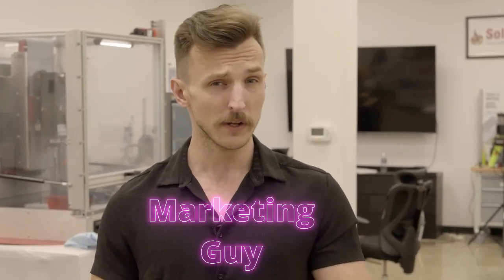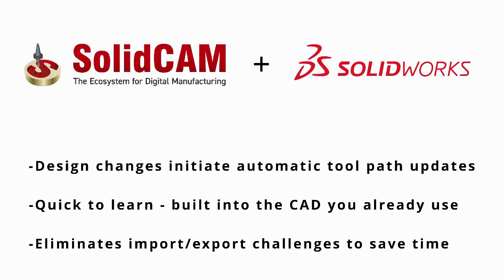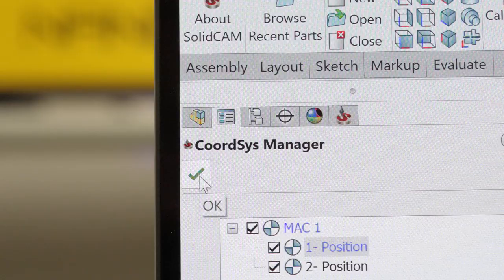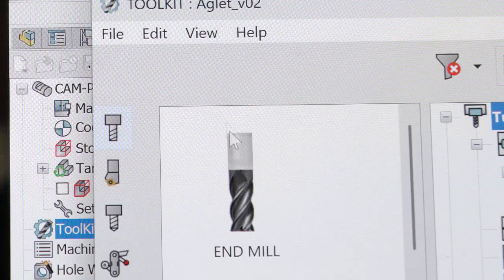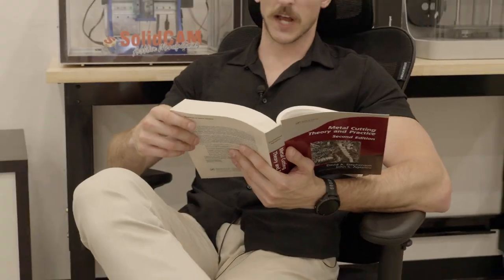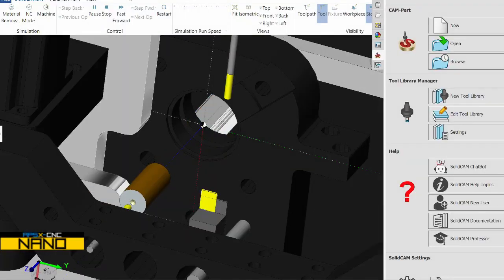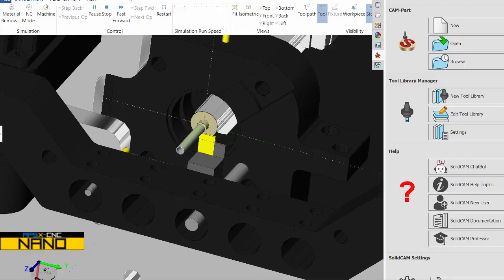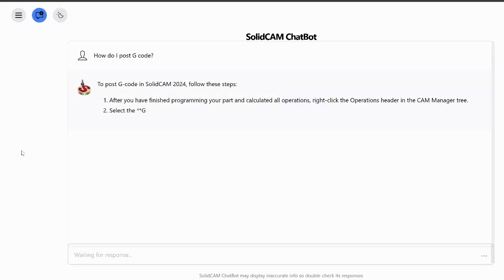Your First Ever Part on APSX NANO Swiss CNC Lathe with Solidcam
A marketing guy with no CNC experience just made a shoe aglet on the APSX-NANO Swiss CNC lathe using SolidCAM. 👟

Why it worked:
SolidCAM: super clear UI, fast setup, smart toolpaths, great simulation.
APSX, LLC.'s APSX-NANO: compact Swiss-style precision, quick changeovers, low power, perfect for tiny parts.

If a marketer can do it on day one, your team can, too.